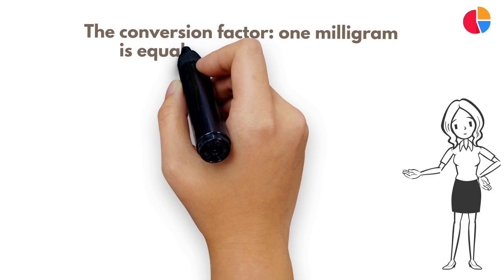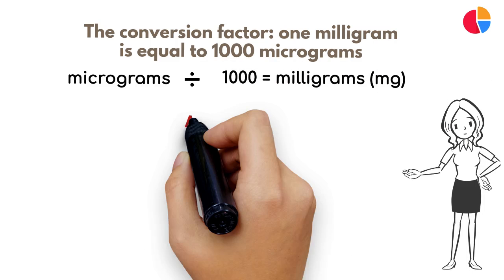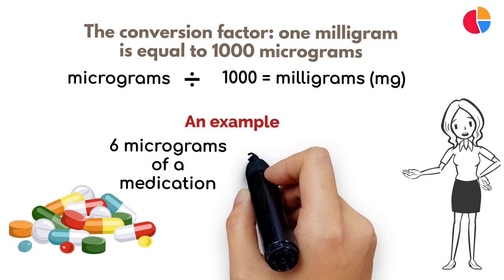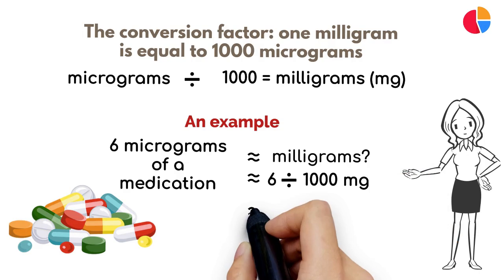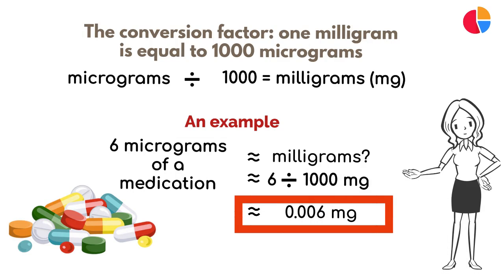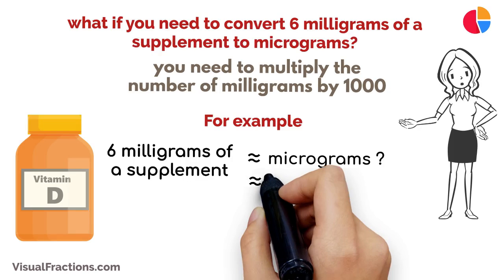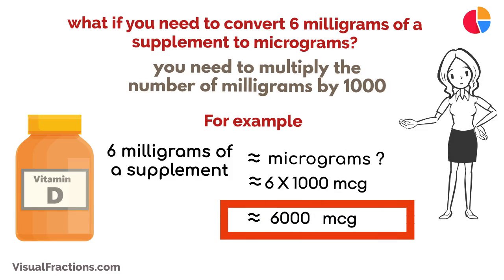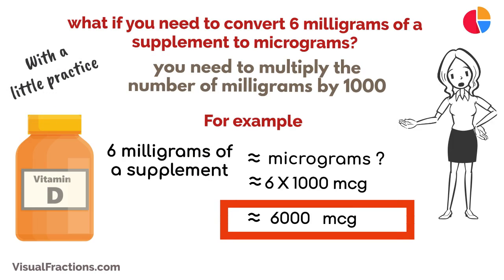Converting 6 Micrograms to Milligrams: Your Complete Guide to Conversion